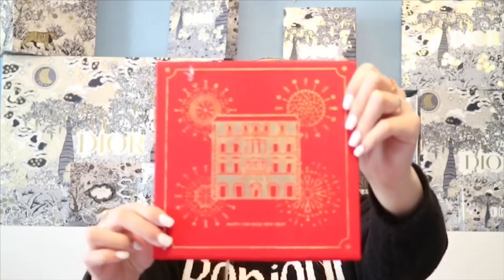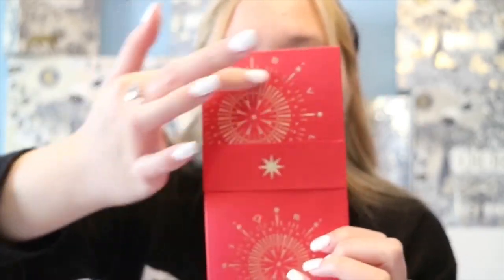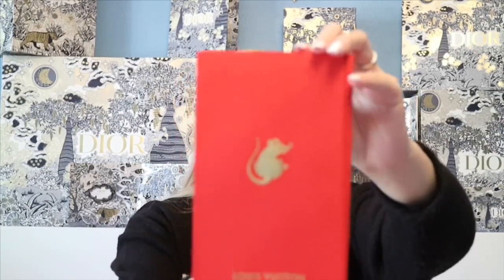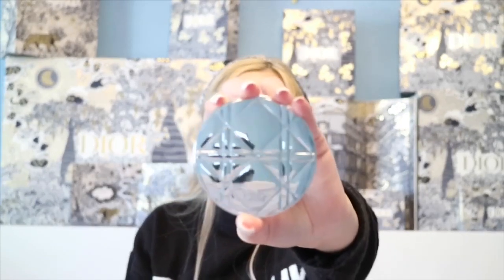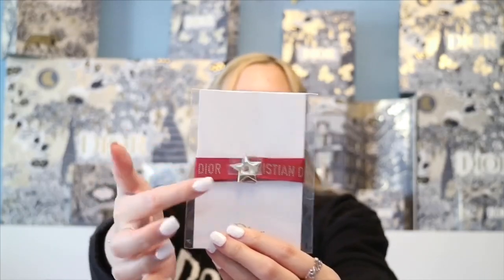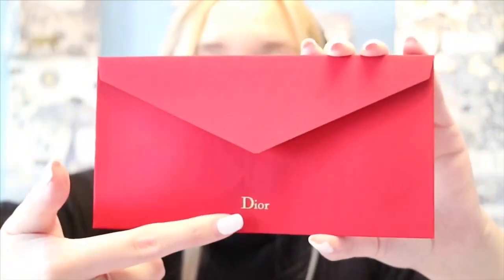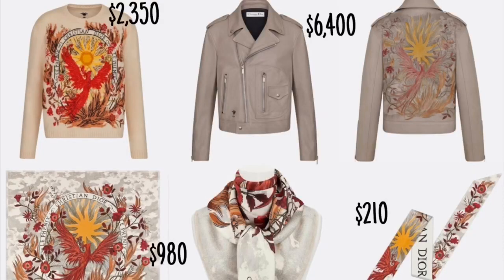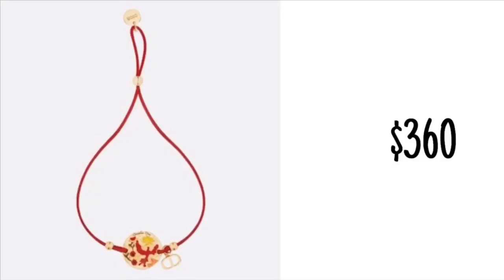Limited Edition Lunar New Year Mini Lady Dior // Louis Vuitton, Bvlgari, Dior Red Envelopes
Item(s):
Gift Bvlgari Red Envelopes
Gift Louis Vuitton Red Envelopes
Diorskin Nude Luminizer Glow Vibes 001 Rosy Vibes $50 USD
Dior Lip Sugar Scrub 001 Sheer Pink $34 USD
Gift Set: Makeup bag, fragrances, red envelopes, mini lipstick, & bracelet
Gift Dior Red Envelopes
Phoenix Mini Lady Dior Limited Edition $4,900 USD

Shops my favorite Dior products/items:
Lip Products